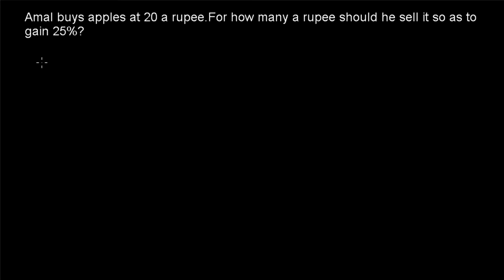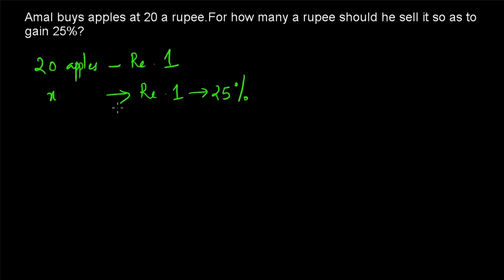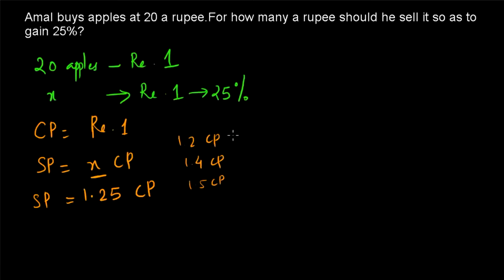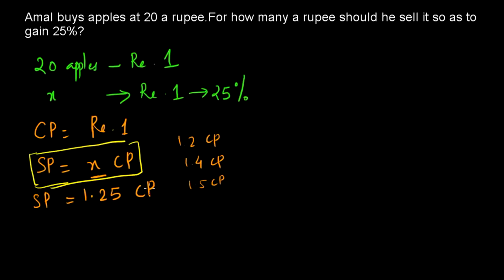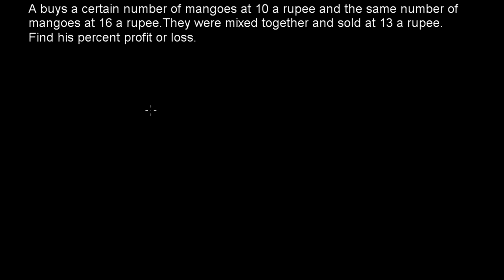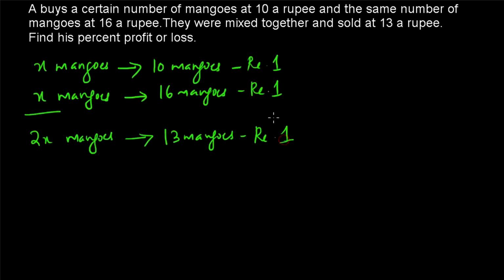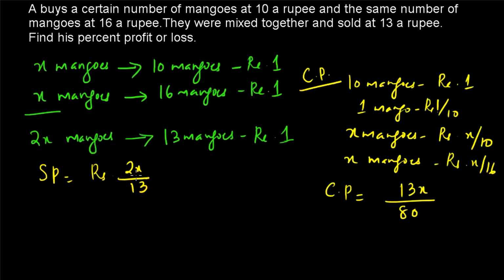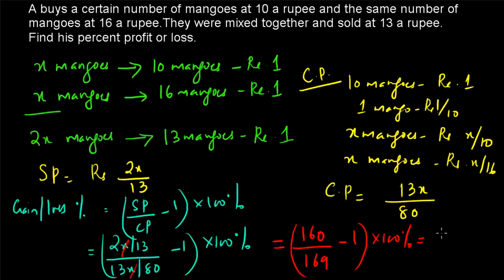Profit and Loss | Aptitude Question Shortcuts and tricks|Buying or Selling for a Rupee| Type 9